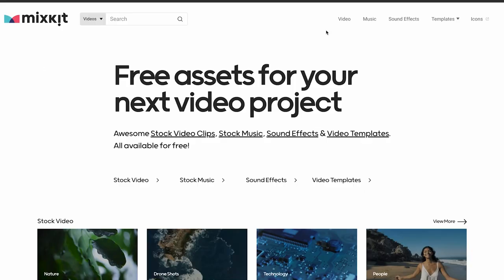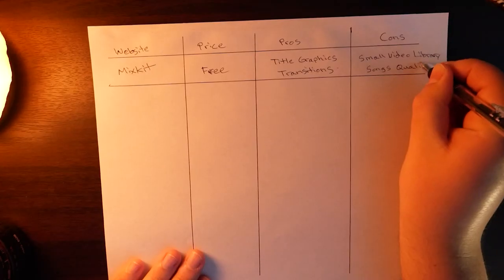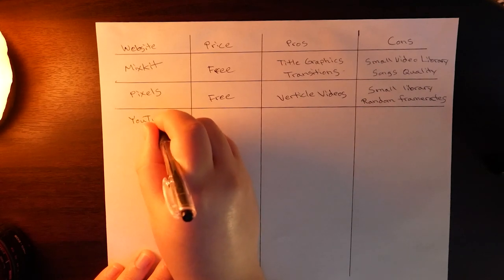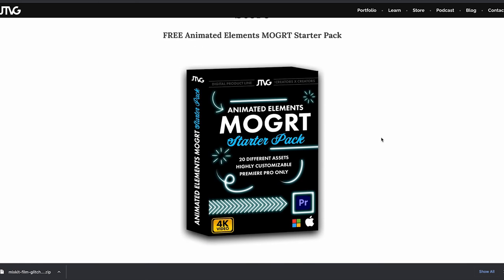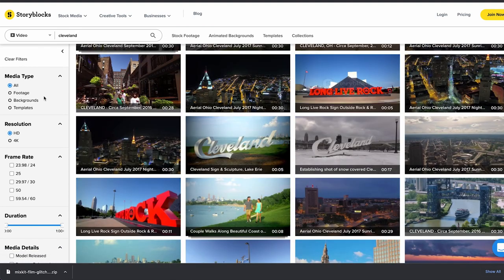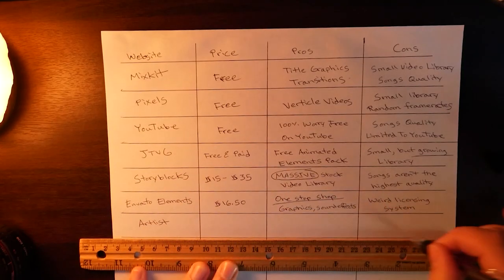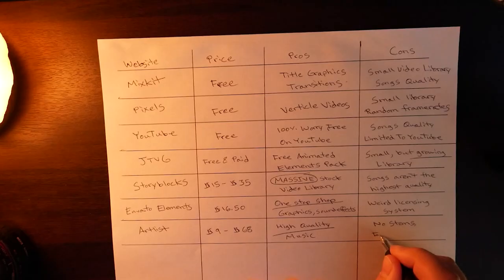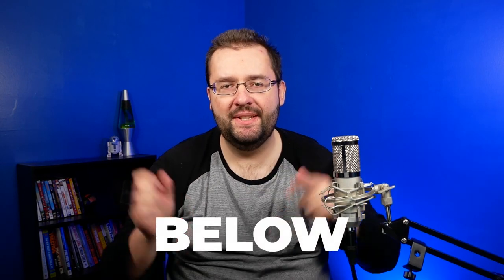BEST Free Vs. Paid Stock Footage & Music For Video Creators In 2023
ABOUT VIDEO:
In this video I review the best free and paid stock footage and music websites for video creators in 2023. As a professional video editor and motion designer, I use a lot of different stock video templates, transition presets, and title graphics for video projects. In this video I break down the pros and cons of each in my honest opinion. I compare and contrast Envato Elements vs. Storyblocks, Artlist vs. Envato Elements, and even MixKit vs. Envato Elements.

Here is the list of pros and cons below with links to each of the websites I mentioned in this video.

Pros: A bunch of free Title Graphics & Transitions
Cons: Small video library, songs aren't the highest quality

Pros: Great for finding vertical recorded videos
Cons: Small library, & random frame rates

Pros: 100% Worry Free To Use On YouTube
Cons: Songs aren't the highest quality, limited to YouTube platform

Pros: Free Animated Elements Graphics Pack
Cons: Small, but growing media library

Pros: Massive stock video library
Cons: Songs aren't the highest quality

Pros: Very high quality graphics, several sound effects
Cons: Weird licensing system

Cons: No stems, takes a while to find the right song

CHAPTERS:
00:00 Best Stock Footage & Music 2023
00:42 MixKit Review
02:41 Pexels Review
04:25 YouTube Audio Library Review
06:02 John The Video Guy Review
07:16 Storyblocks Review
08:59 Envato Elements Review
10:45 Artlist Review
12:54 My Top 3 Favorites